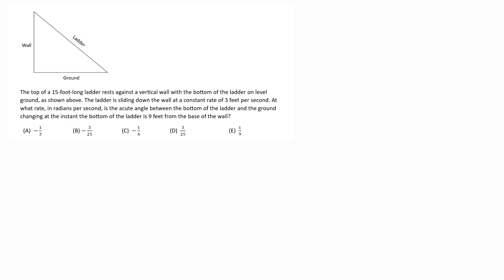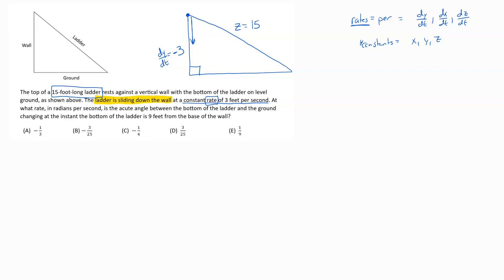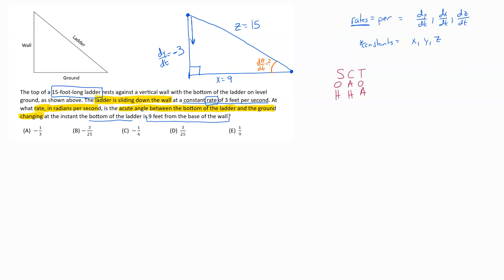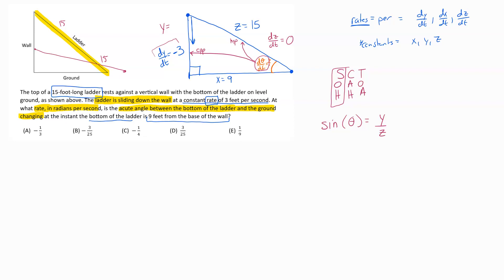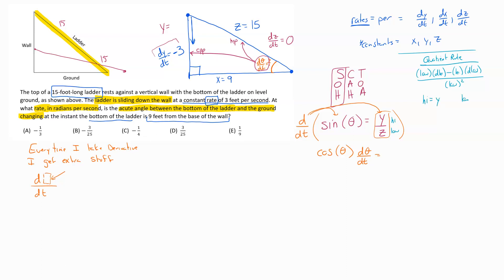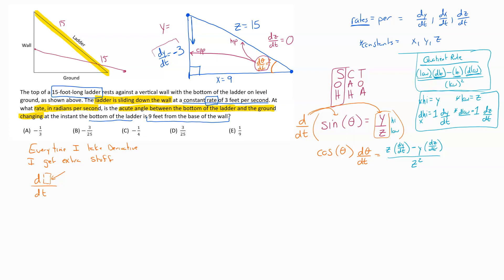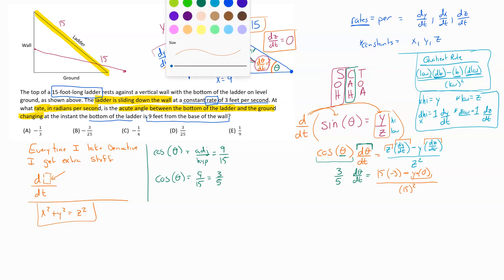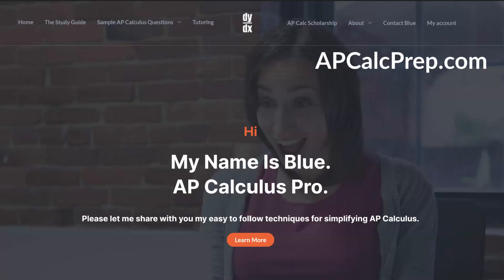AP Calculus AB: Related Rates Ladder Sliding Down the Wall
Example of an AP Calculus AB Multiple choice question.
This question is based on the No Calculator allowed section. This example covers how to determine rate at which the angle between the ladder and the ground are changing in the classic ladder sliding down the wall related rates AP Calculus question.